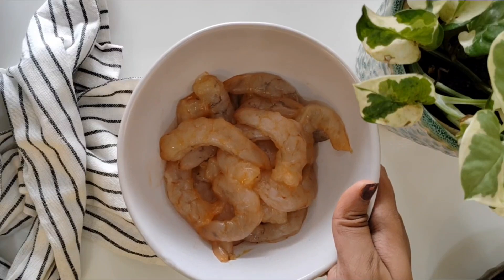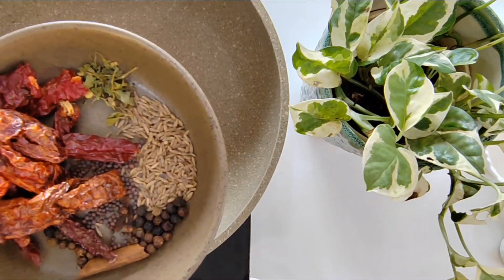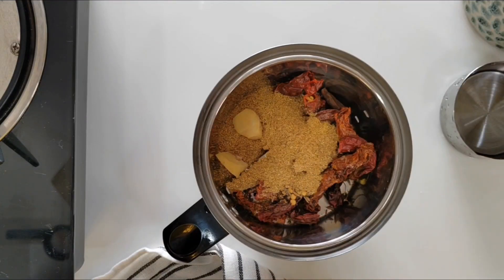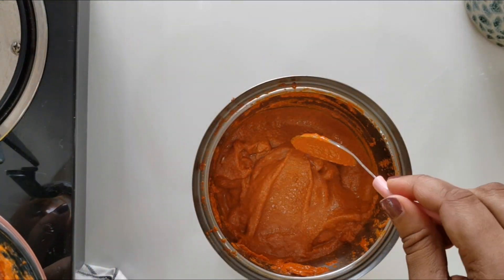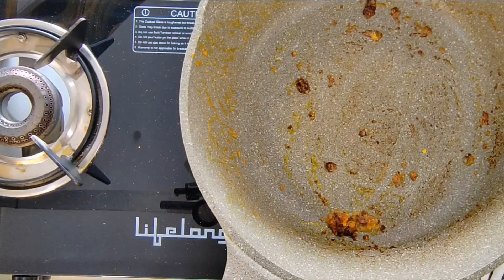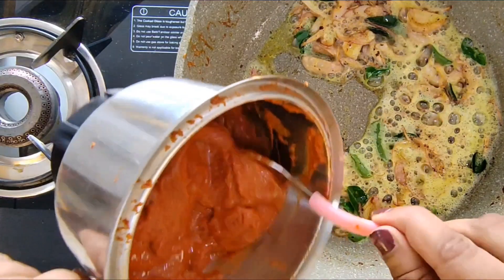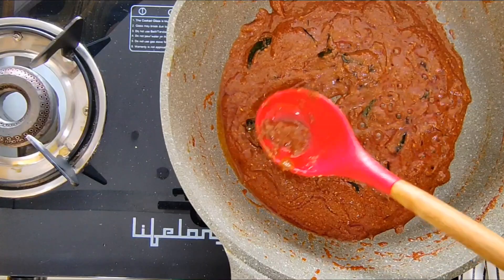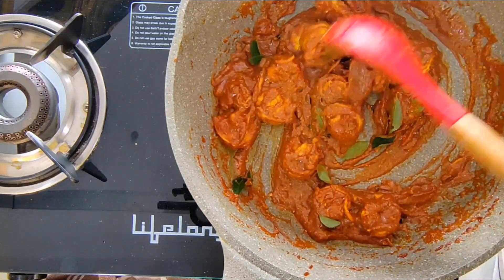Prawns Ghee Roast | Mangalorean Cuisine Special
Ingredients

For Marination

250 gms Prawns cleant and deveind

1/2 tsp Turmeric

1/2 Lemon juice

1/2 tsp Salt

For Ghee Roast Masala

1 small onion sliced

2 sprig curry leave

2 tbsp Coriander seeds

1/2 tsp mustard

4 byadgi & 4 kashmiri red chillies

1 tsp Peppercorns

7-8 garlic cloves

2-3 cloves

1/2 inch Cinnamon

A pinch of fenugreek seeds or leaves

A piece of tamarind

Water for grinding maximum 3/4th cup

Other Ingredients

1 small onion sliced

3 sprig curry leaves

1/4th cup ghee

2 tbsp Yoghurt /Dahi